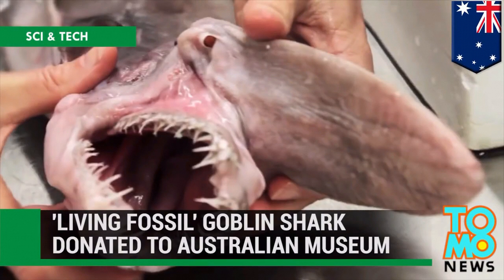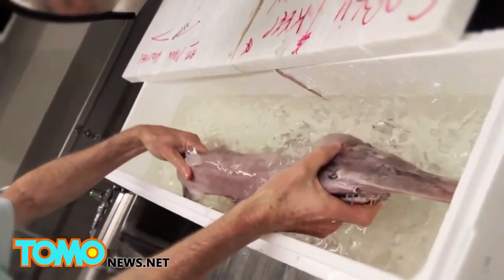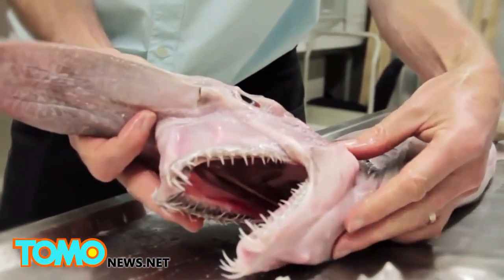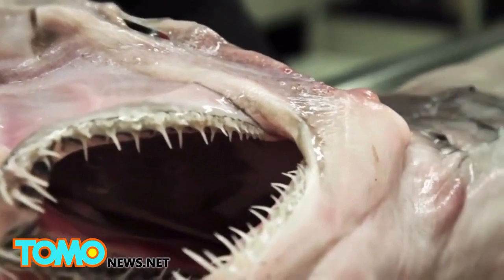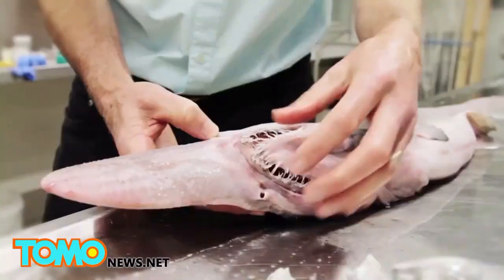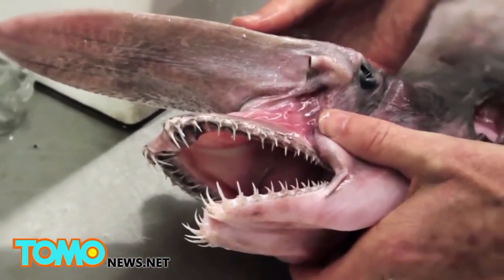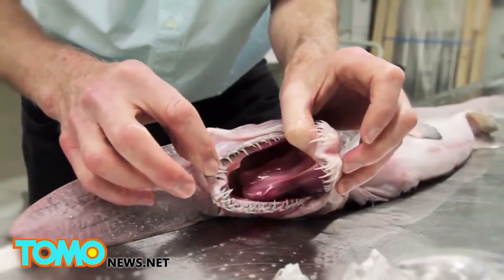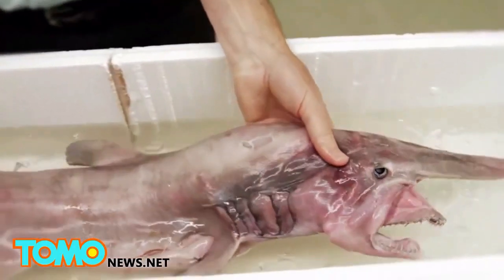MANDELA EFFECT - WTF IS THIS - GOBLIN SHARK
Never heard or seen this shark before